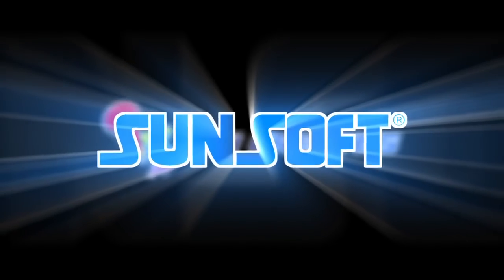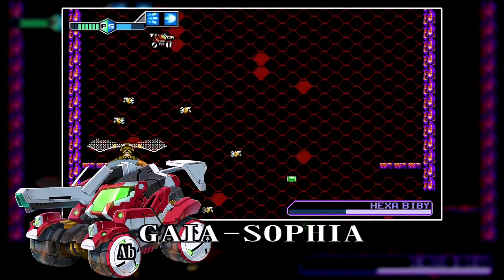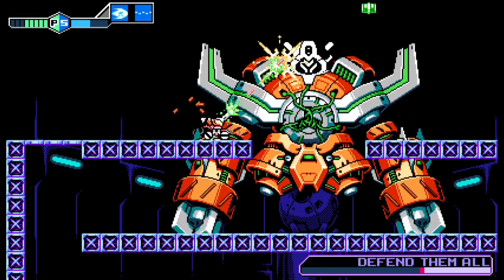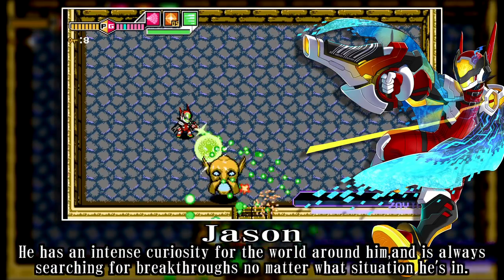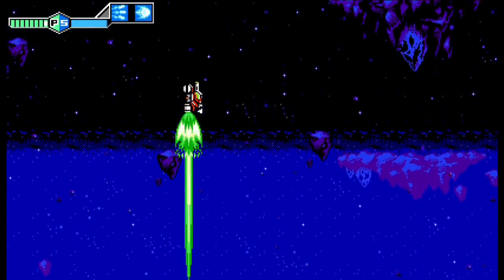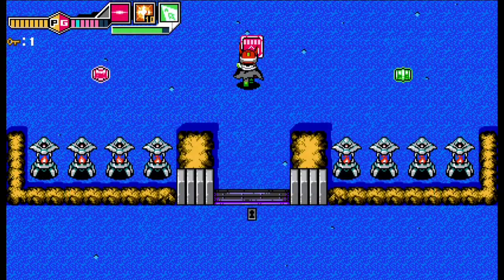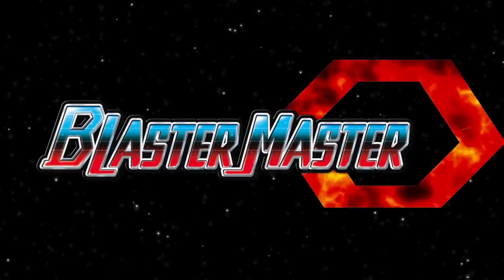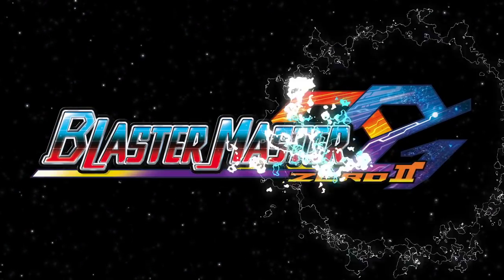Blaster Master Zero 2 - Launch Trailer (Nintendo Switch)